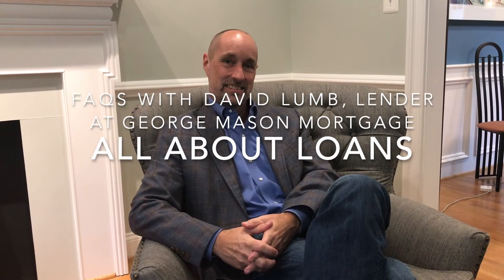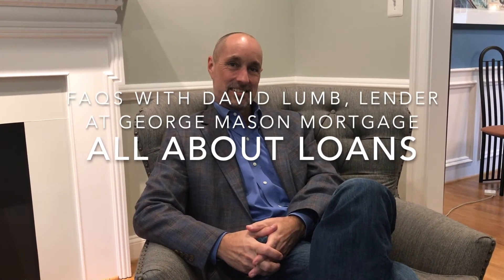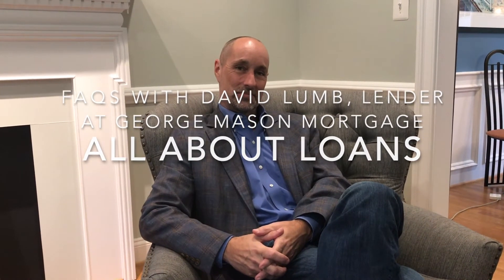FAQs with Mortgage Lender David Lumb!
All your questions about home loans answered